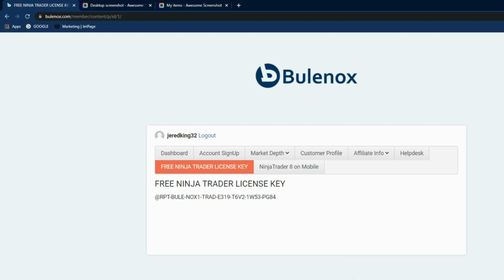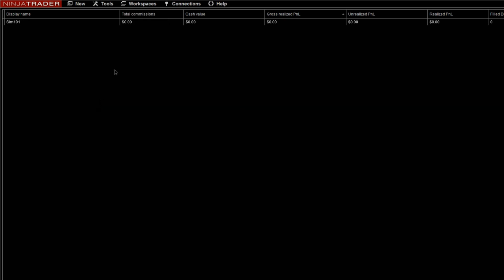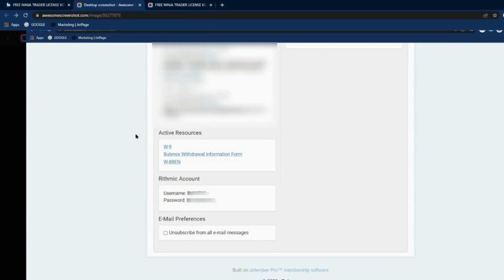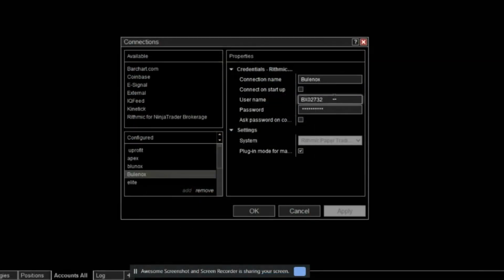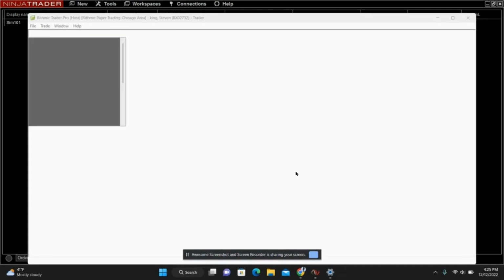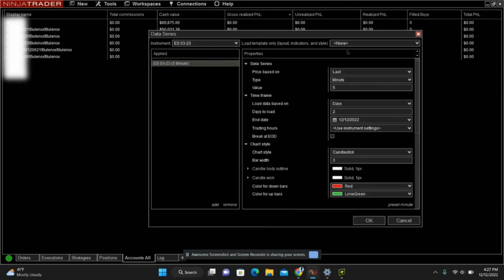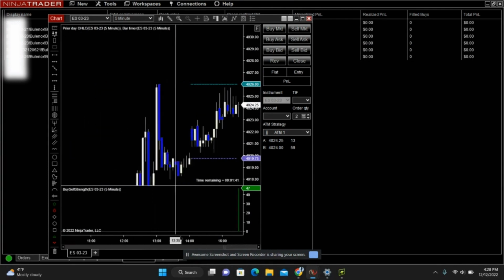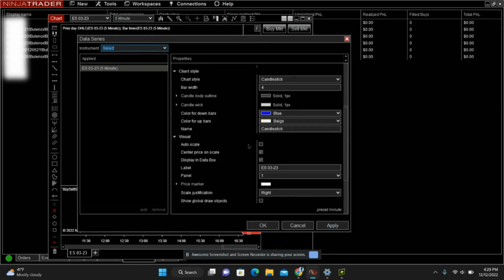How to Connect Rithmic Trader Pro to Ninjatrader 8 Step by Step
for Traders that new To Funding companies such as Bulenox, Apex Trader Funding, Uprofit, TIckTick Trader. I Walk through how to get NinjaTrader 8 connected to Rithmic Trader Pro. Step by Step